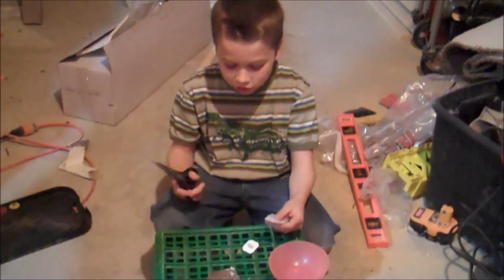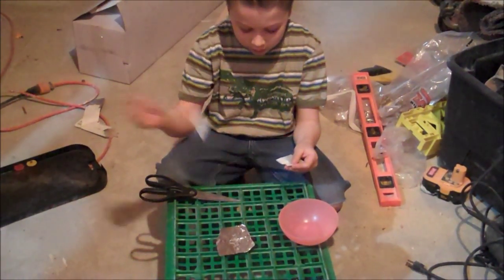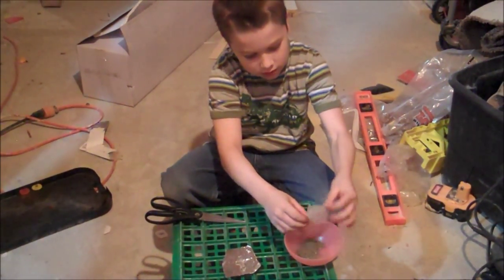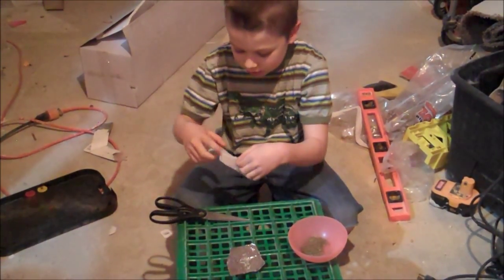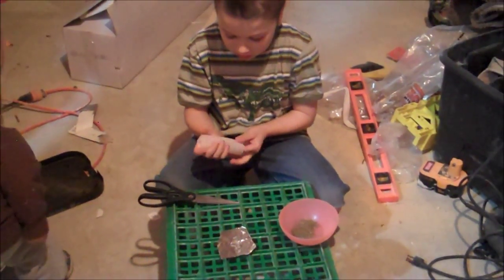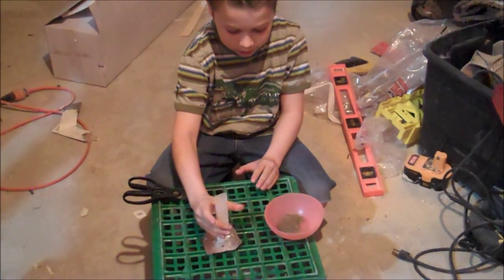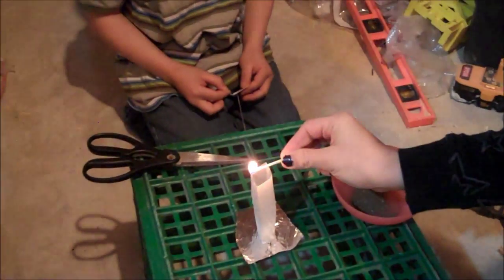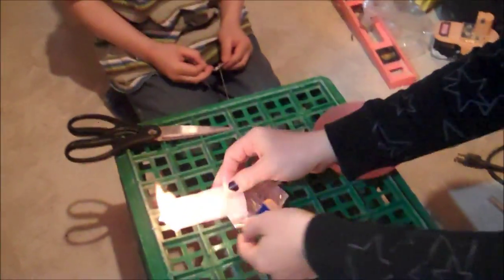Science Kids - The Flying Tea Bag Experiment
Homeschooling is so fun when you can do science experiments together!  Watch these kids make a tea bag fly into the air.  This taught us the principle that hot air rises.